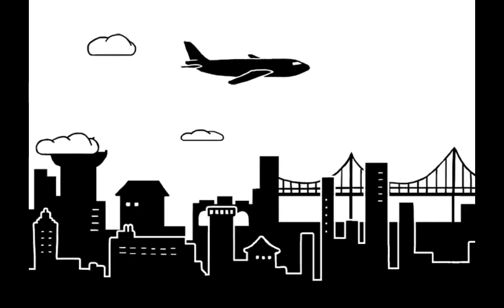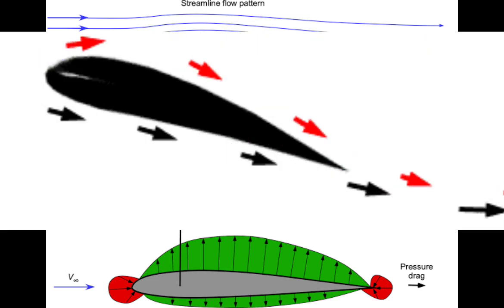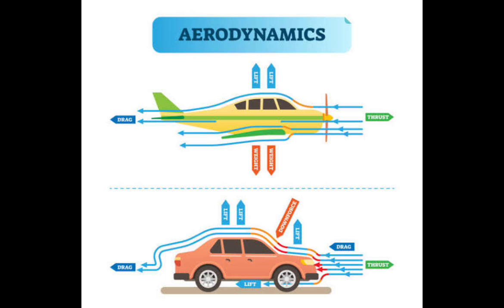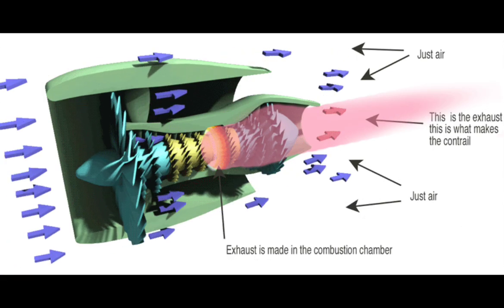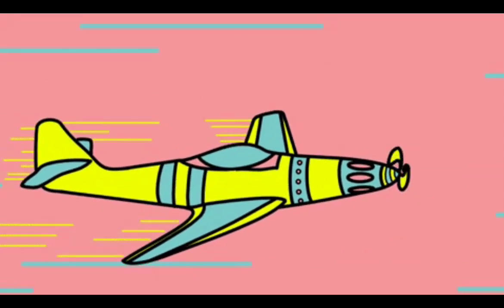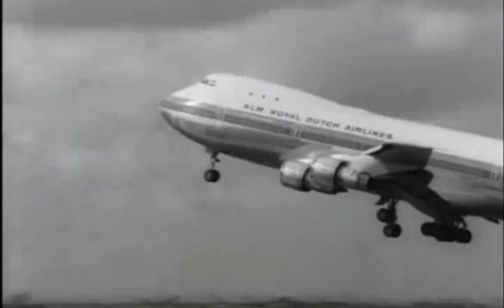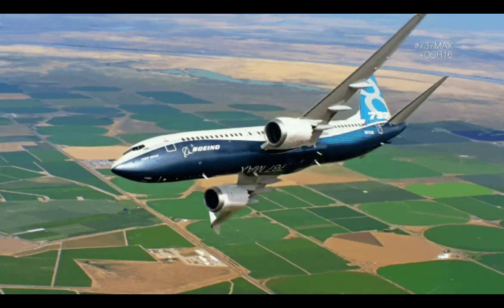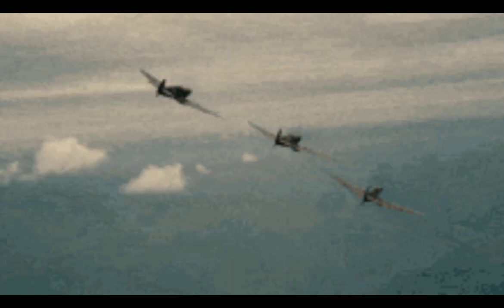How Airplanes Fly: Defying Gravity Through Aerodynamics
how aroplane fly,
how airplane fly,
how airplane fly in the sky,
how airplane fly in hindi,
how airplane fly in amharic,
how airplane fly in urdu,
aeroplane fly,
how to make flying aeroplane,
how aeroplane fly in hindi,
how aeroplane fly in telugu,
how aeroplane fly malayalam,
how aeroplane fly 3d animation,
how airplane fly animation,
how aeroplane fly tamil,
how aeroplane fly in sky,
how aeroplane fly by khan sir,
how aeroplane fly in hindi 3d animation,
how aeroplane fly in urdu,
how aeroplane fly at night,
how aeroplane fly and land,
how plane fly animation,
how plane fly at night,
how plane fly and land,
how plane fly in air in hindi,
how plane fly in air animated,
how aeroplane fly by alakh pandey,
how an aeroplane flies,
how an aeroplane fly,
how an airplane fly,
how aeroplane fly in bengali,
how airplane can fly,
how aeroplane can fly,
explain how planes fly,
how aeroplane fly dhruv rathee,
how do they deice planes,
how aeroplane finds direction,
how do planes fly,
how aeroplane fly in english,
how aeroplane fly in air,
how are aeroplanes built,
how fly plane gta 5,
how fly plane gta 5 pc,
how aeroplane moves on ground,
how airplanes turn on ground,
how aeroplane fly hindi,
how airplane fly hindi,
how plane fly in hindi,
how aeroplane fly in hindi khan sir,
how airplanes generate lift,
how aeroplane fly in tamil,
how aeroplane fly in kannada,
how aeroplane fly khan sir,
how aeroplane fly mechanism,
how plane fly in night,
how aeroplane fly in night,
how plane fly with one engine,
how to airplane fly paper,
how planes fly hindi,
why airplanes fly on a curved path,
how plane fly in rain,
how plane fly khan sir,
how aeroplane fly telugu,
airplane how to fly,
plane how to fly,
how aeroplane fly in the sky,
airplane how to fly hindi,
how plane fly in the sky,
how aeroplane will fly,
how plane will fly,
how wings of aeroplane works,
how planes turn in air